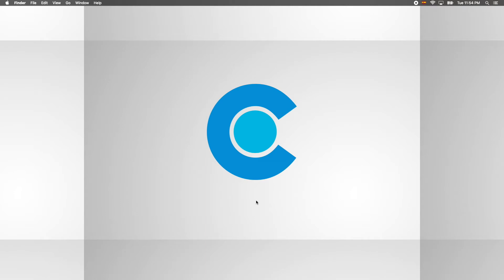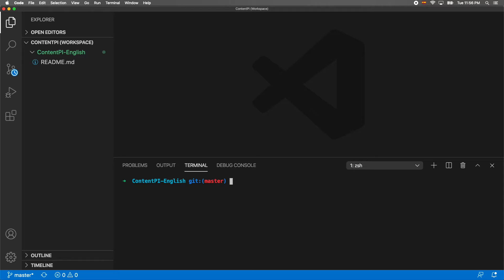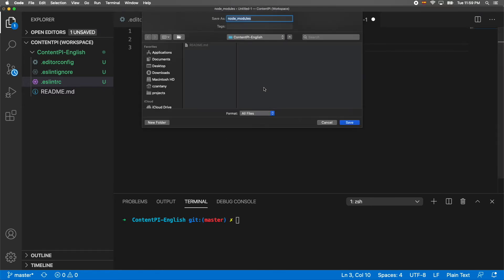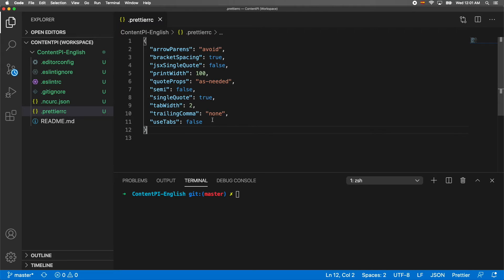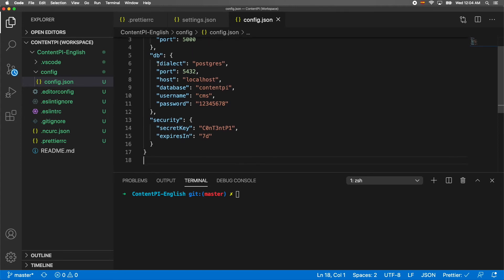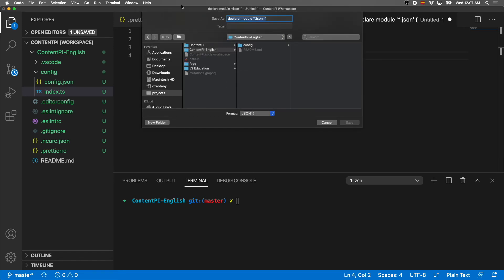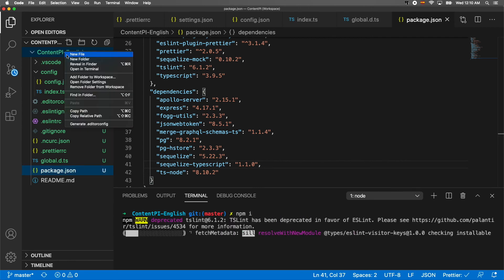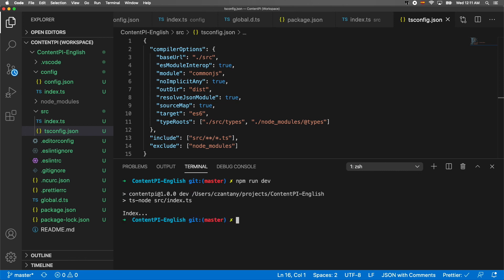1. How to build a Headless CMS with TypeScript, React, GraphQL and Node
In this course you will learn to develop a Headless CMS with TypeScript, GraphQL, Next.js, React Hooks, Context API and Suspense.